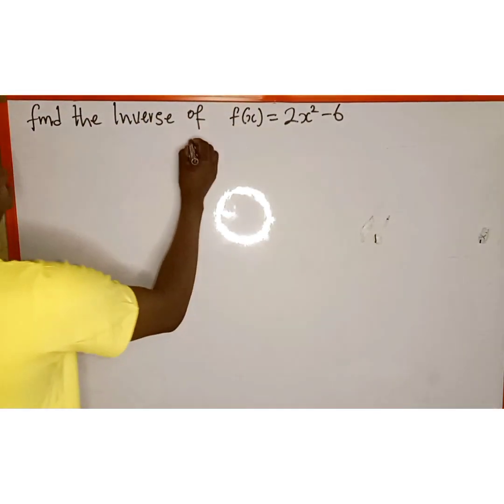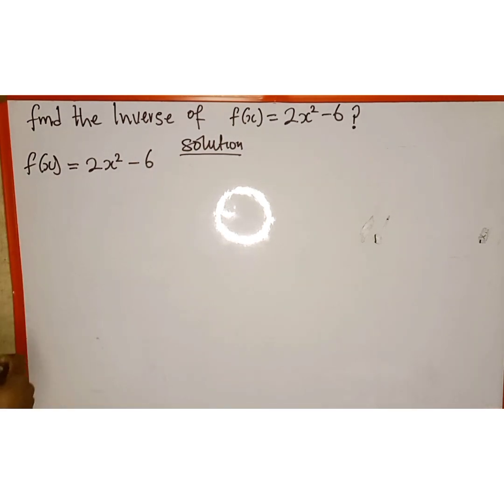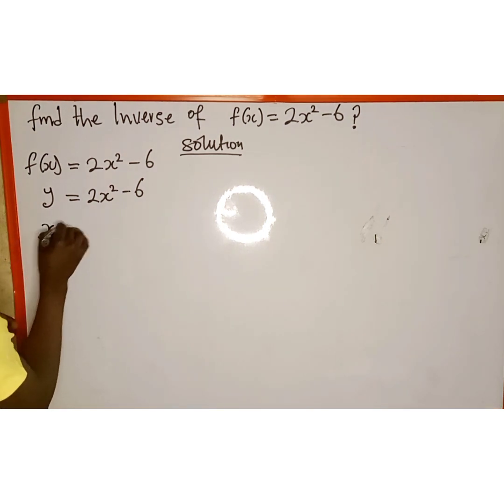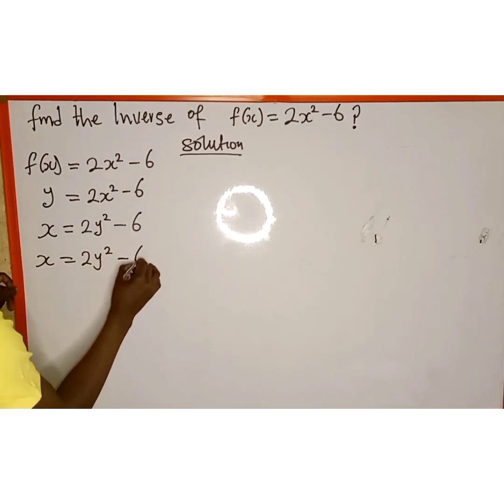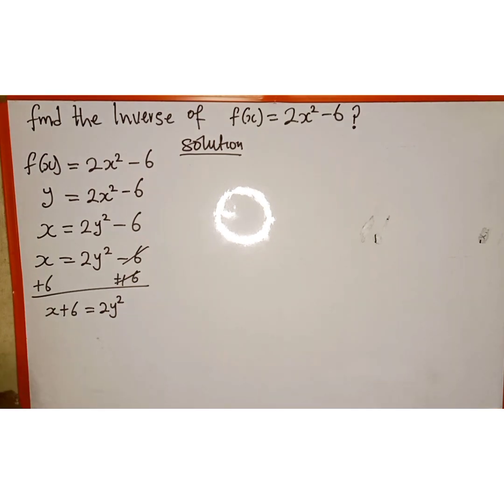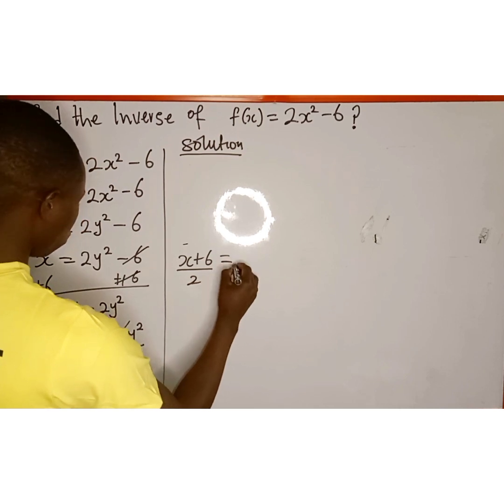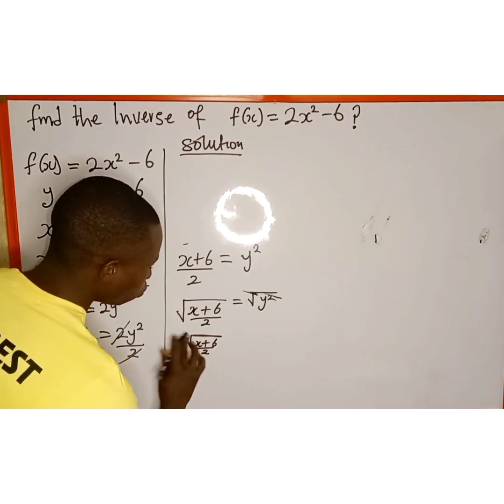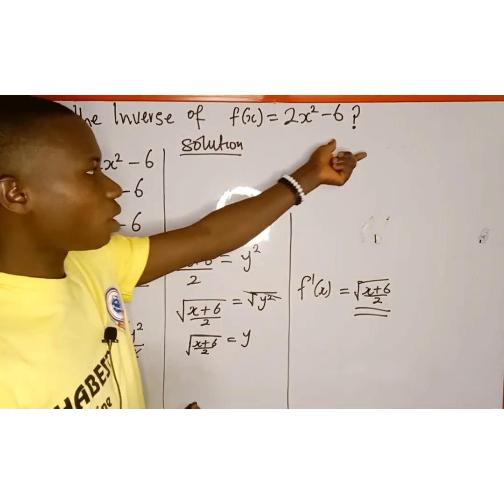how to find inverse of a function